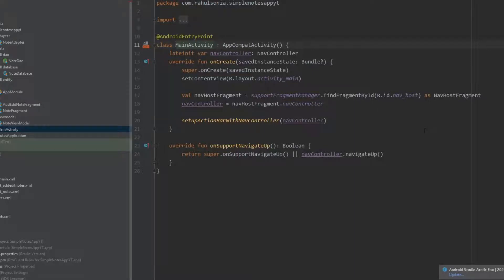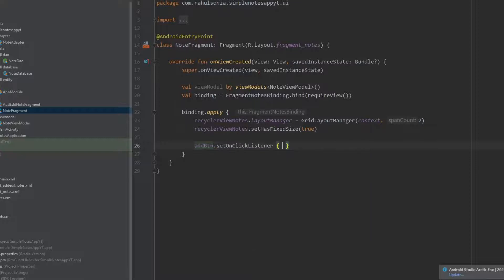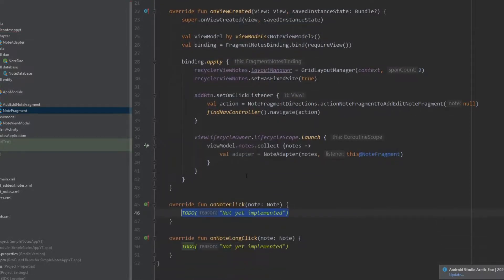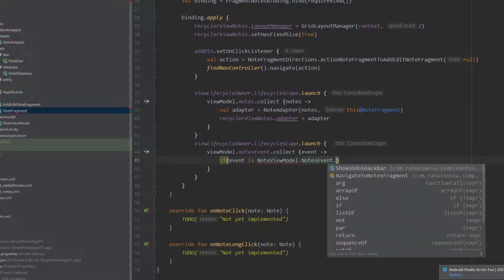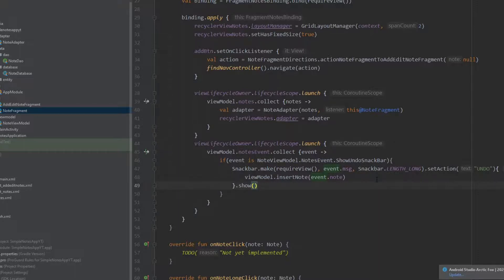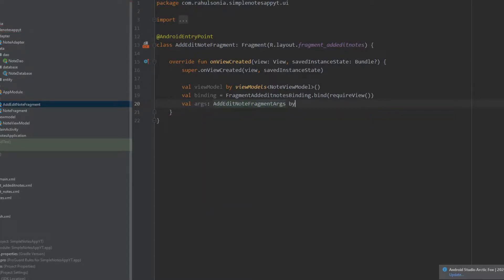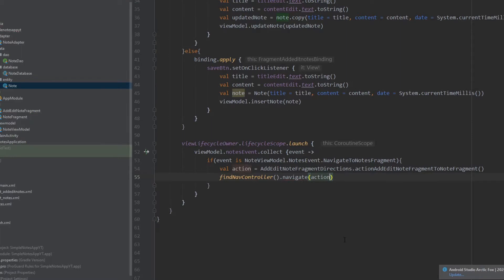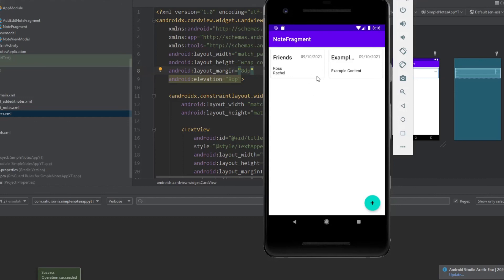Simple Notes App #8 - Completing the Application | Android Development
In this video, we will be completing the application